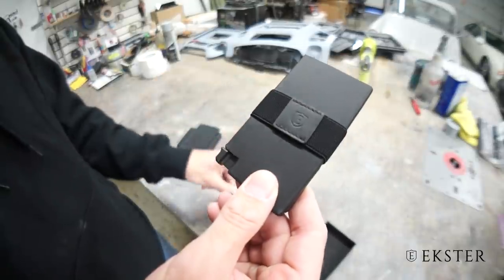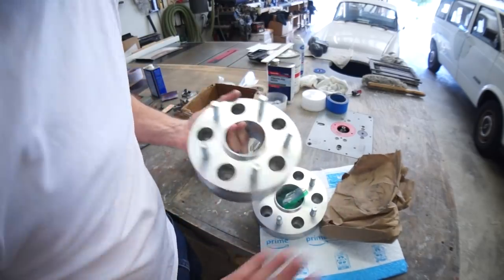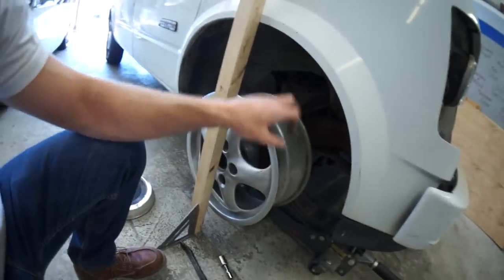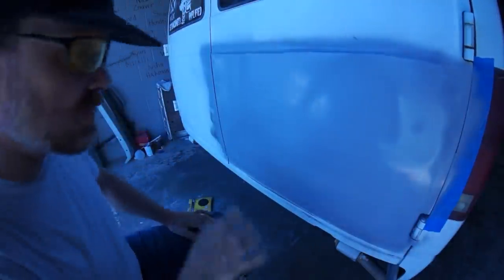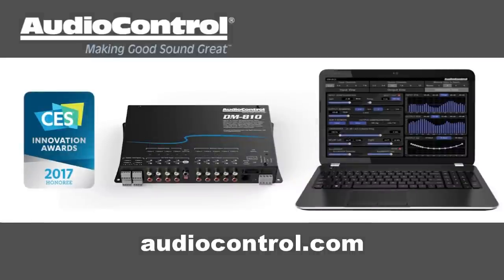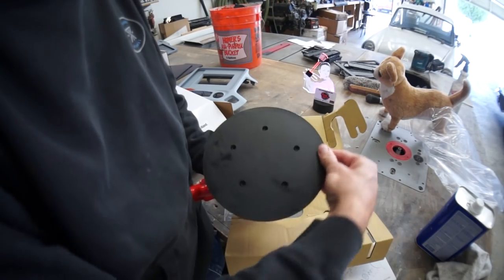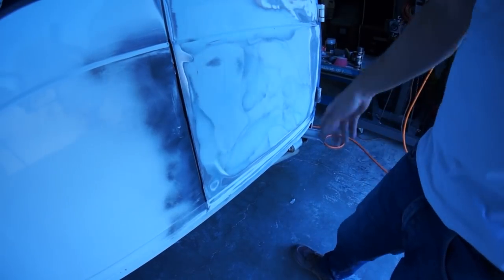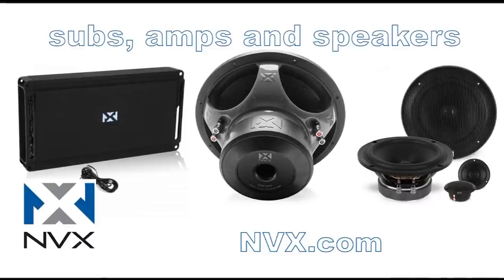BETTER BASS! - BASS WARS! BVV#90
Today I continue body working the Bass Van. I bought a new eight inch, dual action sander to save time and achieve straight bodywork! I decided to try and paint the rear doors, myself, and see how good I can make them look. I'm hoping to learn how to body work and paint an entire vehicle myself and achieve a professional result. Share your auto body trips and tricks!.